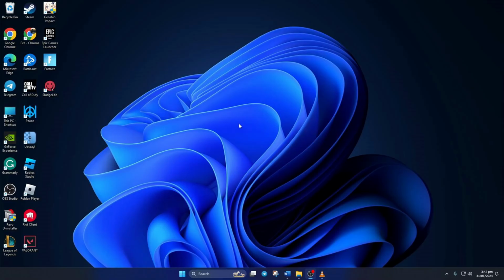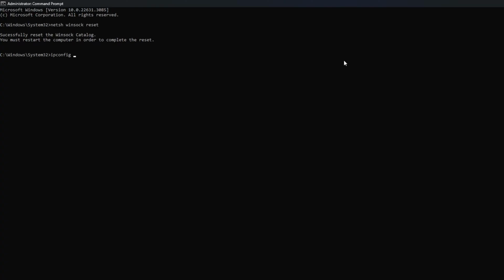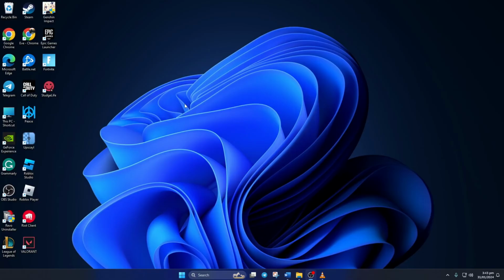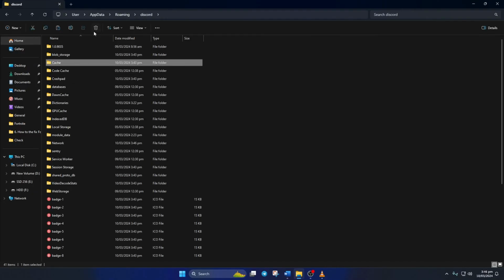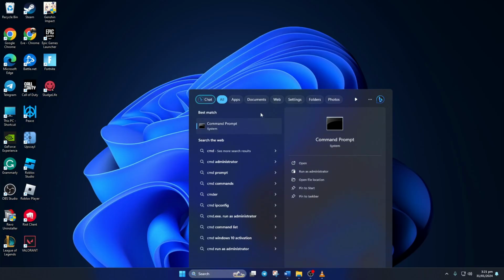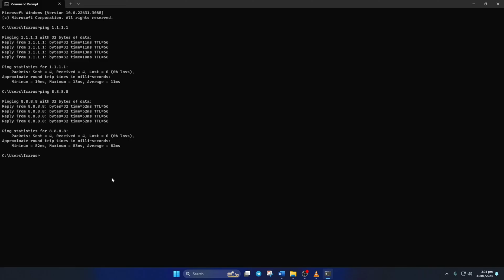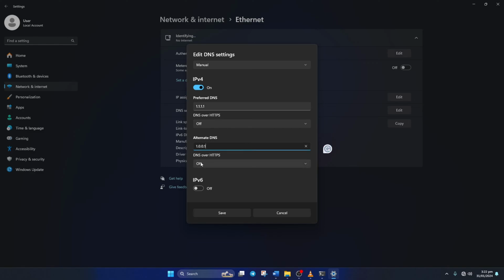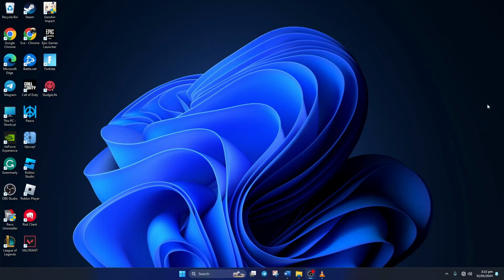How to Fix Discord 500 Internal Server Error on Windows PC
Facing a Discord 500 internal server error on your Windows PC? No worries, I'm here with a video tutorial on how to fix Discord 500 internal server error. Watch the video tutorial and discover how to solve 500 internal server errors. In this video tutorial, I'm gonna show you the right method to solve 500 Internal Server Error in Discord.

So, watch the quick video guide and follow the process carefully to fix the Discord 500 internal error and overcome the Discord internal server error. Learn the best way to fix API error 500 internal server error.

00:01- Video intro
00:17- Solution 1: Reset network configuration
01:06- Solution 2: Delete cache
01:40- Solution 3: Change DNS
02:57- Solution ending